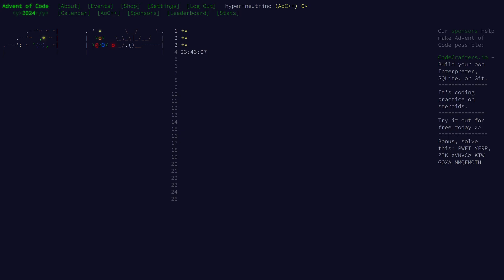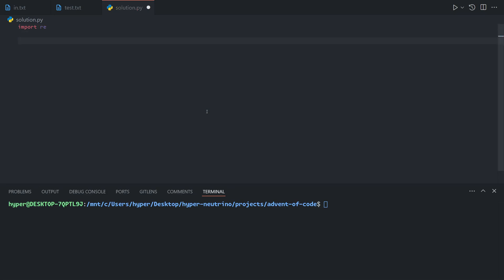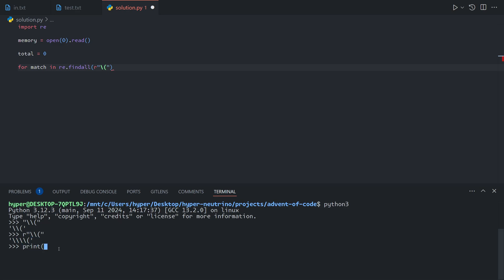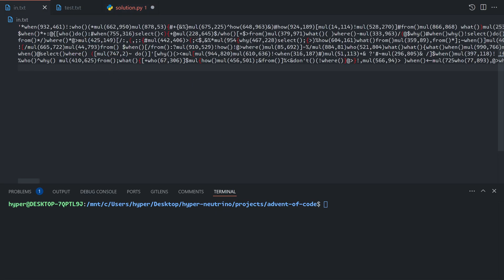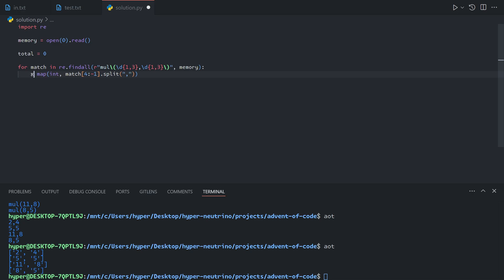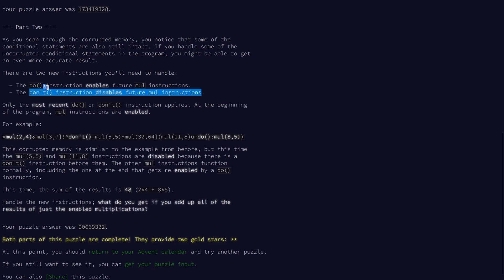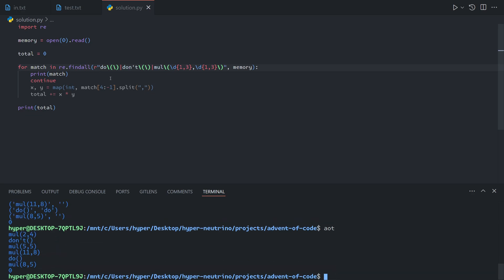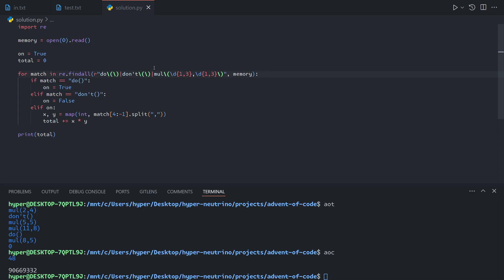Advent of Code 2024 | Day 03 "Mull It Over"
0:00 Part 1
4:02 Part 2